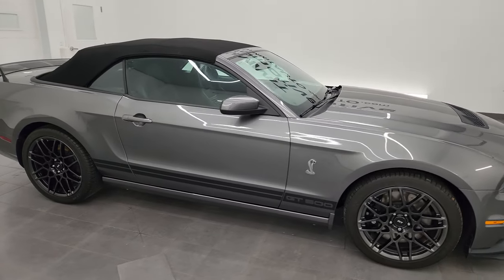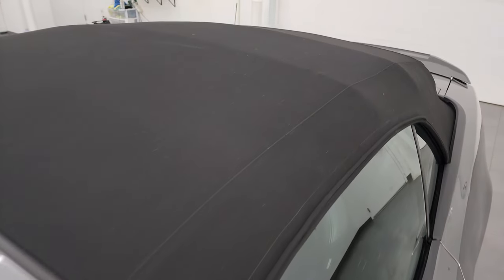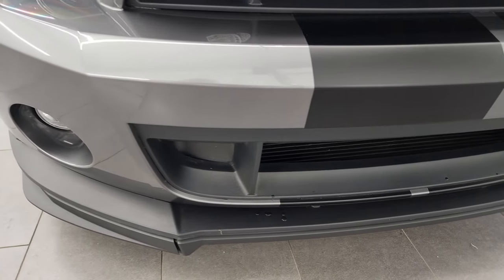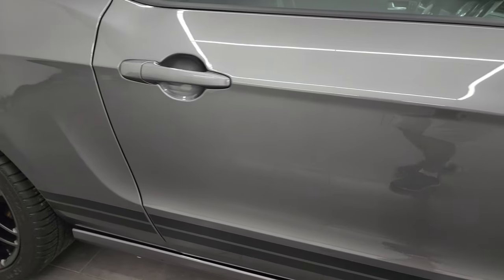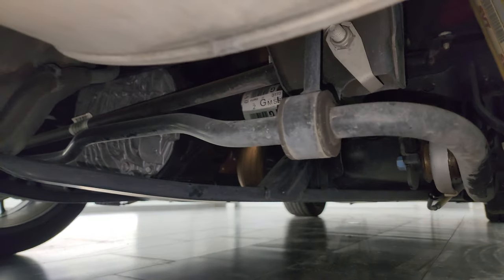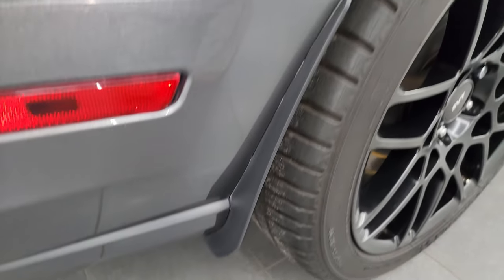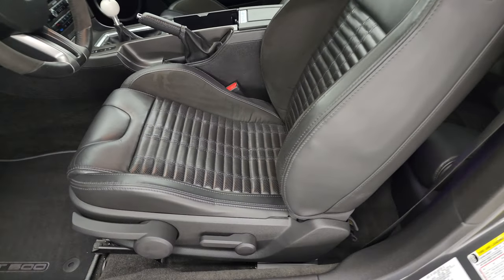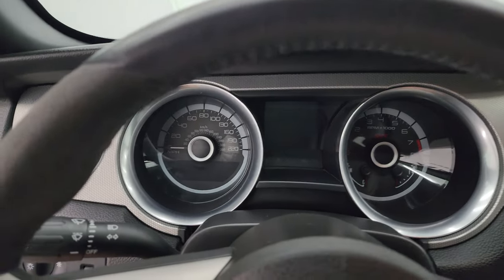2013 SHELBY GT500 CONVERTIBLE 1 OF 64 IN STERLING GRAY SVT PERFORMANCE 4K WALKAROUND 14040Z SOLD!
This 2013 FORD MUSTANG SHELBY GT500 CONVERTIBLE IN STERLING GRAY METALLIC FOR SALE IN FOND DU LAC OSHKOSH WISCONSIN 54935 is the vehicle we did walk around review of today.

Thank you for checking out this video of this 2013 FORD MUSTANG SHELBY GT500 CONVERTIBLE IN STERLING GRAY METALLIC FOR SALE IN FOND DU LAC OSHKOSH WISCONSIN 54935

STOCK: 14040Z
PRICE: $65,999
MILES: 9,018
MAKE: FORD
MODEL: SHELBY GT500 MUSTANG
VIN: 1ZVBP8KZ9D5240927
LOCATION: FOND DU LAC OSHKOSH WISCONSIN, 54937 TRUCKS ON 41

CLEAN TITLE HISTORY! CLEAN CARFAX! 5.8 Liter DOHC Supercharged V8 Engine, 662 Horsepower, Two Door Convertible, GT500 Center Stripes, GT500 Side Stripes, SVT Performance Package, Electronics Package, Aluminum Hood With Air Extractors, SVT Engineered Bilstein Cockpit Select-Dampers, Launch Control, 6 Speed Manual Transmission Stick Shift, Rear Wheel Drive RWD 4x2 Two Wheel Drive, Driver Seat Height Adjuster, Non Smoker, Shelby Man Recaro Leather Seats with Suede Inserts, Black Ebony Leather Seats, Bucket Seats, Factory GPS Navigation System, Dual Rear Exhaust, Power Mirrors With Built-in Blindspot Mirrors, Advancetrac with Electronic Stability Traction Control, 3.31 Gears, Michelin Pilot 265/40 ZR 19 Front Tires, Michelin Pilot 285/35 ZR20 Rear Tires, Painted SVT Alloy Rims Premium Wheels,, Brembo Front Disc Brakes, Decklid Spoiler, Fog Lights, HID High Intensity Discharge Headlights, LED Running Lights, LED Tail Lamps, Easy Fuel Capless Fuel Fill, Chrome Tipped Exhaust, AM / FM Radio Tuner, Sirius/XM Satellite Radio Capabilities Sirius / XM, CD Player, Shaker Pro Premium Audio System, 2472 Song Capacity Hard Drive, Microsoft SYNC System with Bluetooth, Hands-Free Audio System Blue Tooth, Auxiliary MP3 Jack Portable Audio Connection, Factory Subwoofer, USB Jack Portable Audio Connection, Keyless Entry System, Rear Window Defroster, Driver and Passenger Front Air Bags, L.A.T.C.H. Child Safety System, Side Curtain Air Bags SRS Safety Restraint System, Multi-Function Steering Wheel Controls, Homelink System with Three Programmable Buttons for Garage Doors, Lighting Systems & Security Systems, Compass, Outside Temperature Display and Mileage Display, Dual Multi-Zone Climate Control , Factory Floormats, Ambient Color Change Lighting, Air Conditioning AC, Cruise Control, Power Locks, Power Windows, Tilt Steering Wheel, Automatic Headlights Autolamp, Sterling Grey Metallic, CLEAN AUTOCHECK! Very very clean inside and out! This is one of the sharpest 2013 Ford Mustang Shelby GT500 convertable cars we have ever had on our lot! Make your move before this super clean convertible is gone!

STOCK: 14040Z
PRICE: $65,999
MILES: 9,018
MAKE: FORD